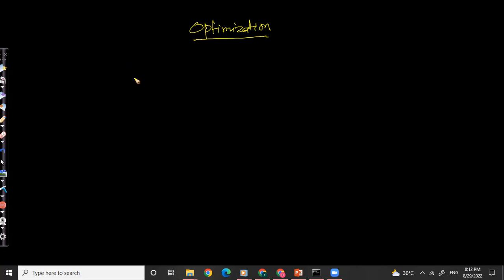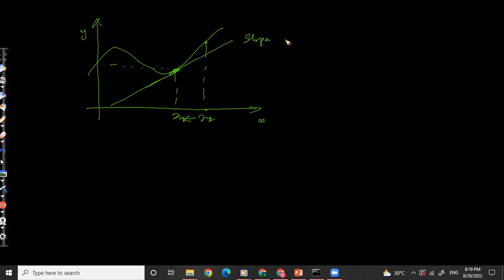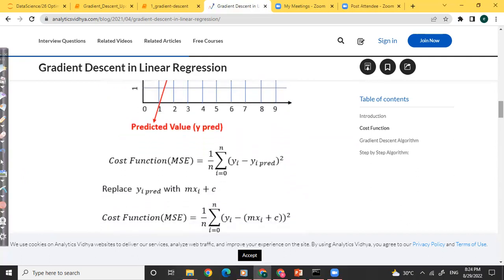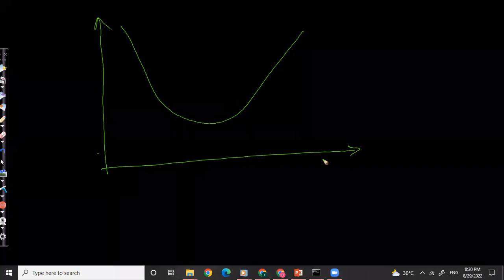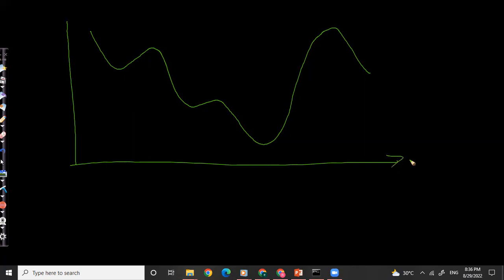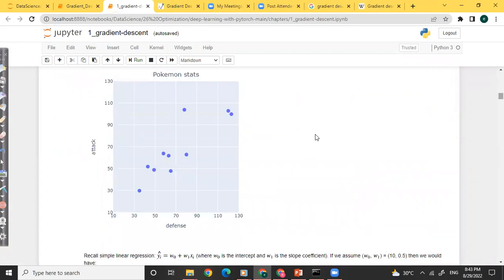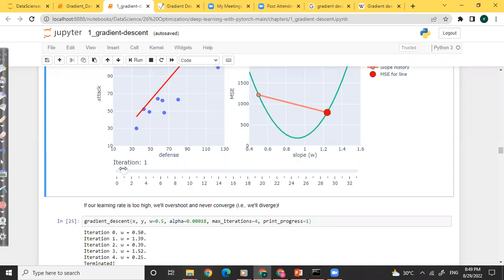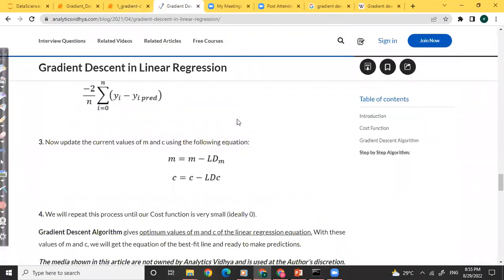Optimization - Gradient Decent